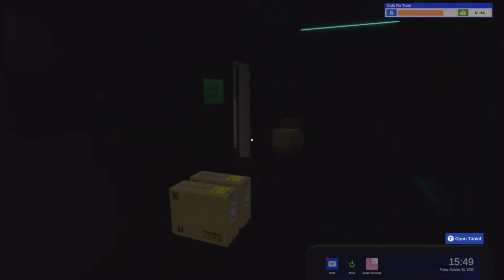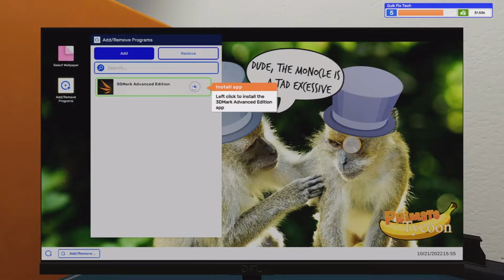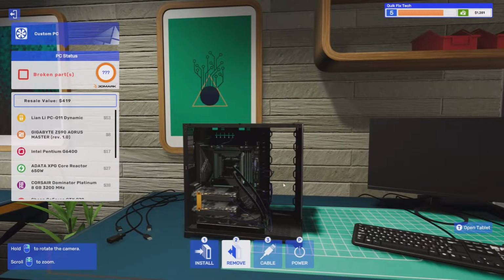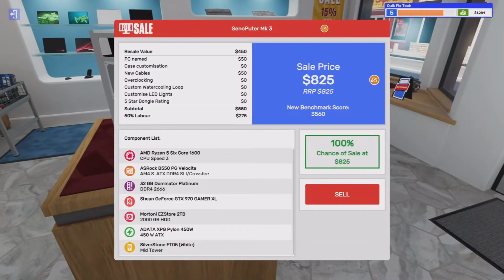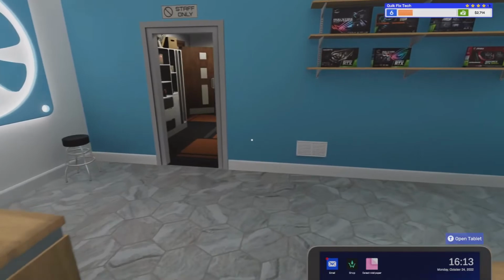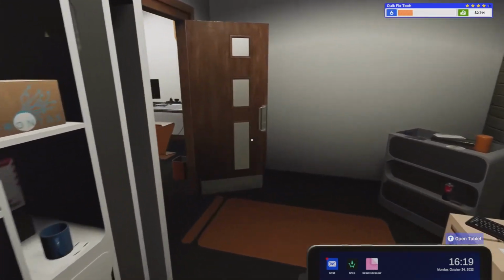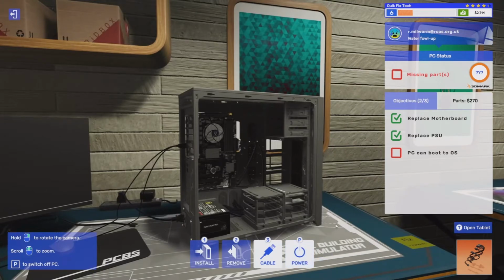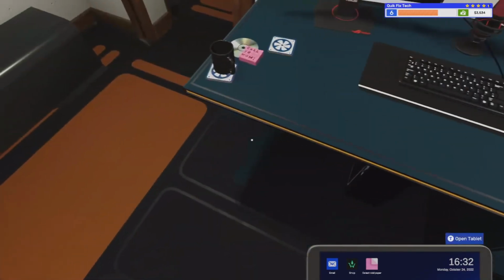BEHIND THE BENCHMARK | PC Building Simulator Episode 4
In today's episode of BC Building Simulator 2, we break the game with exploiting the 3D Mark application to change the benchmark score. Join me on our EPIC journey to become the BEST computer sales shop in the world and takeover the competition!